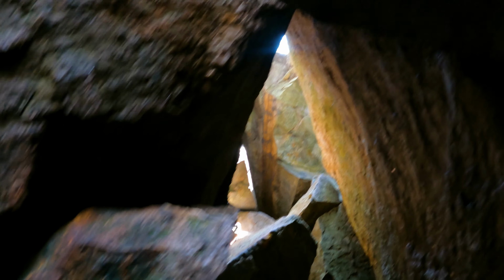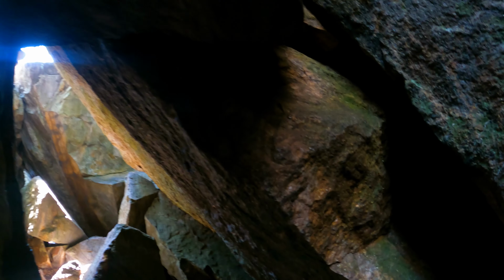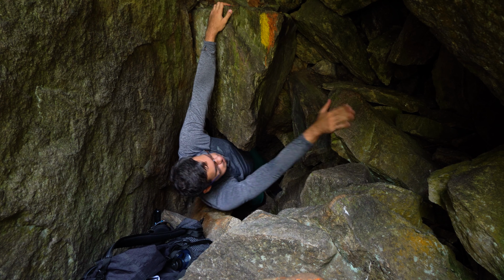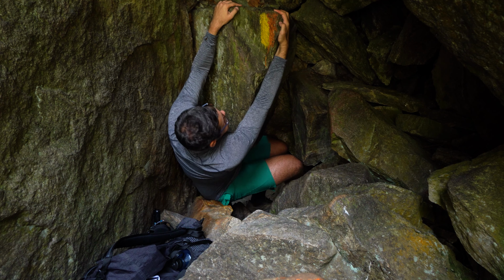How to Squeeze Through the TERRIFYING Caves of Mt Percival | Terrifying 25 | White Mountains NH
How to Squeeze Through the terrifying Caves of Mt Percival for the Terrifying 25. The most terrifying day hike in New Hampshire? Some solo day hiking fun!

My guide to successfully squeezing through the terrifying caves of Mt Percival in the White Mountains of New Hampshire. Mt Percival counts for both the “52 With a View” (52WAV) and the Caves for The Terrifying 25 (T25) hiking lists. The 52 With a View list, created by the Over the Hill Hikers, consists of 52 mountains in New Hampshire with elevations under 4,000 feet but still have amazing views. The Terrifying 25 list, created by Trish, Alex, and Sage Herr, consists of the most interesting White Mountains trails that have slides, rock scrambles, or boulder caves. This video is part of my series where I attempt to find the best day hikes in New Hampshire. Have I found the most terrifying day hike in New Hampshire? A top day hike in New Hampshire instead? Specifically, Mt Percival is located near Holderness NH in the White Mountain National Forest.

►HIKE INFO
Trails: Mt Morgan Trail, Morse Trail, Mt Percival Trail, Mt Percival Trail (via caves)
Location: Mt. Morgan Trailhead,
Hike Completed:  06/18/2021

►HIKING LIST PROGRESS
NH48: 2/48
52WAV: 12/52
T25: 7/25

Hat - Street Market, Cusco, Peru

►CAMERA GEAR
Sony A6600 camera body
Sony 10-18mm f/4 lens
GoPro Hero7 Black
256GB SD Card
256GB MicroSD
GoPro Shorty Mini Tripod
Joby Head
(2) Camera battery